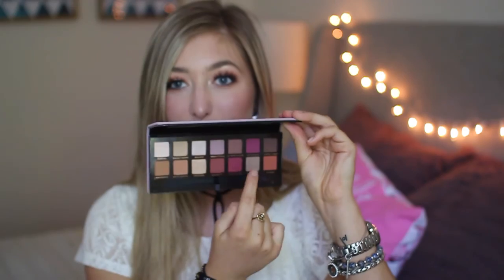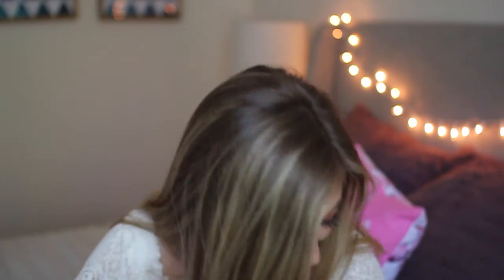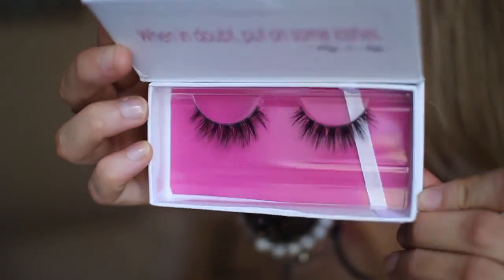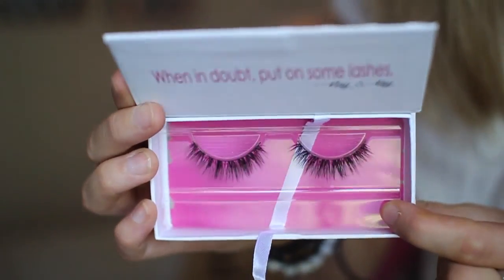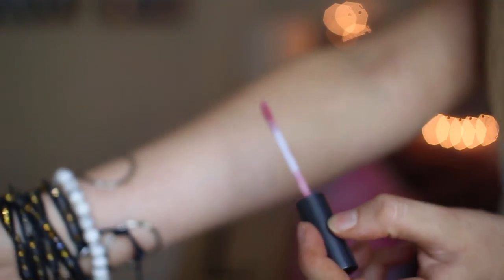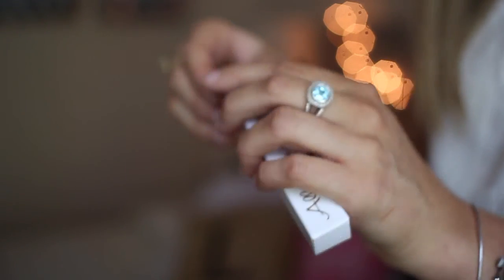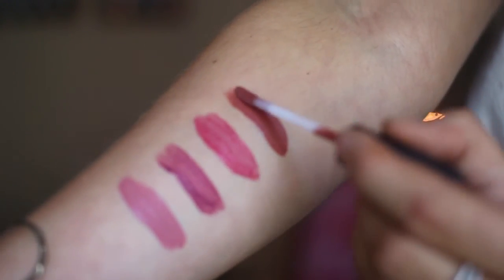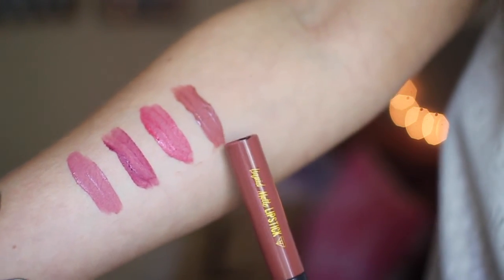MAKEUP & NAIL UNBOXING AND FIRST IMPRESSIONS!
Unboxing of Anastasia Beverly Hills, Static Nails, and Alluramé Beauty!
Let me know what else you would like to see. :)